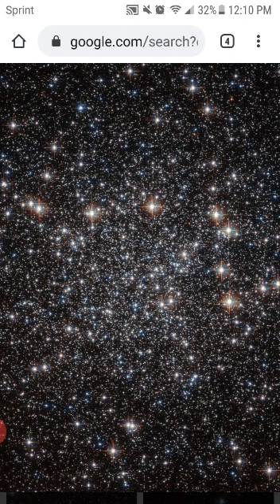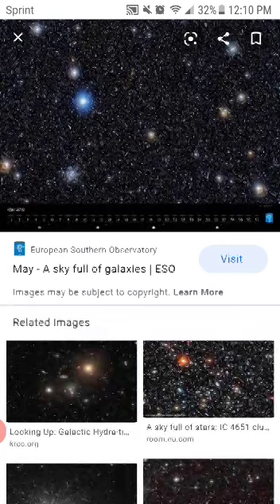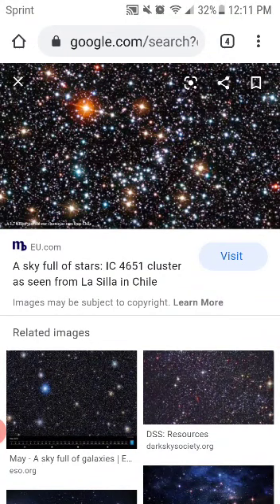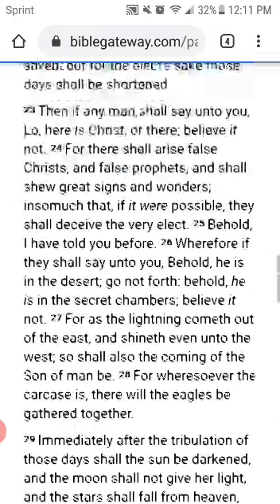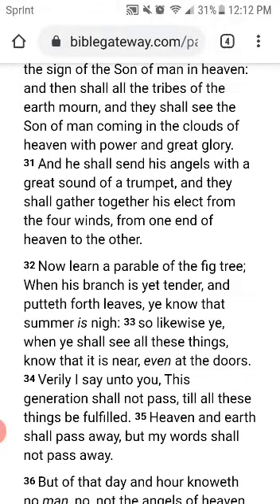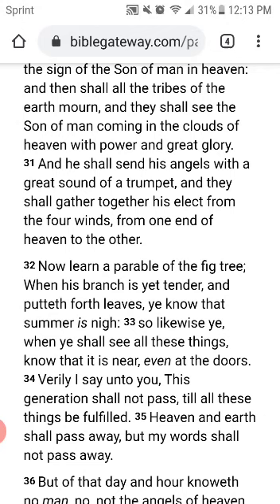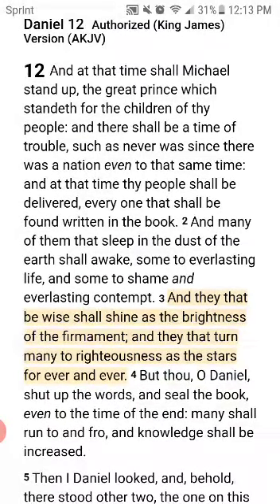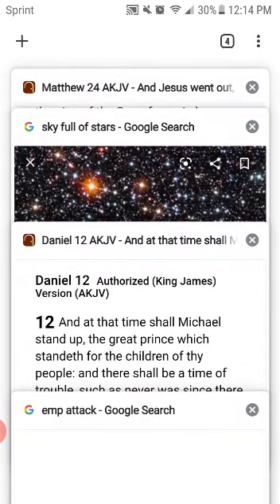GATHERING STARS !!! EMP WARNING